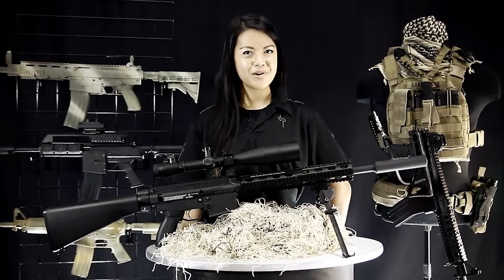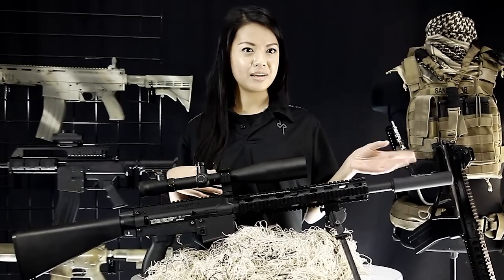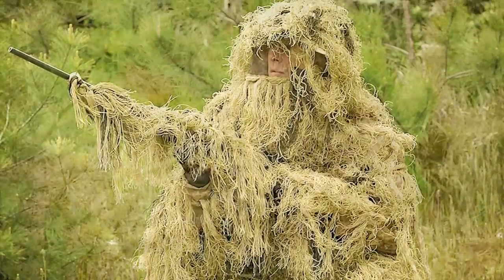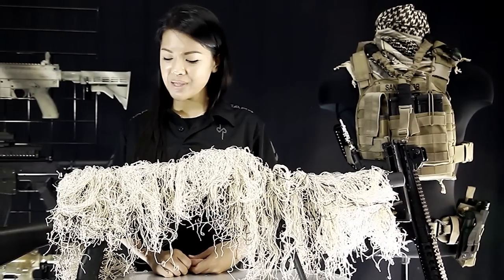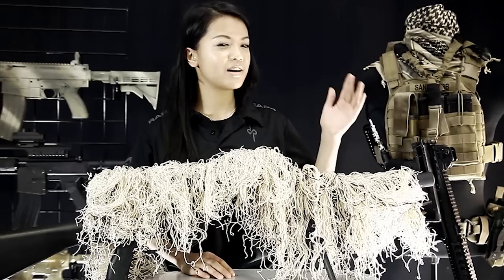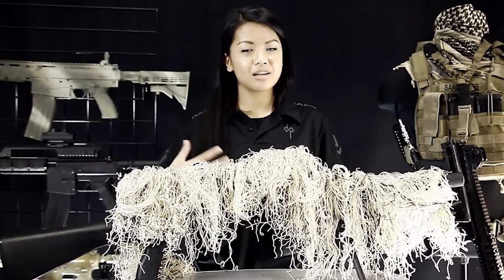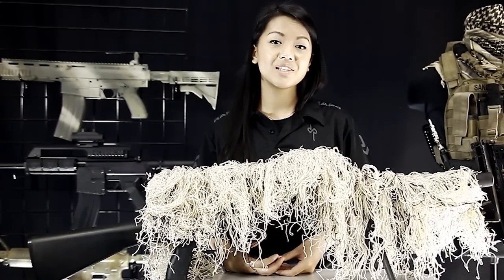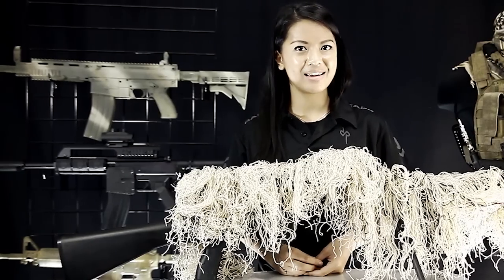RAP4 Rifle Wrap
Check out this quick video on how to quickly camouflage your marker! Here's a link to all of our rifle wraps